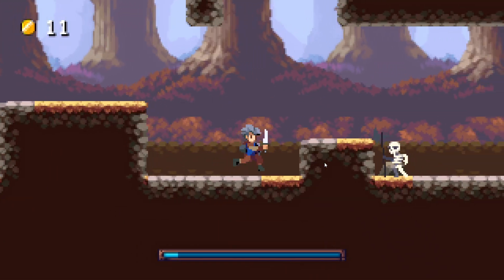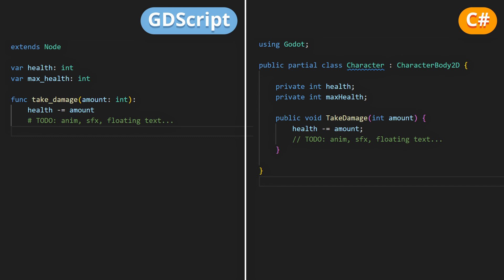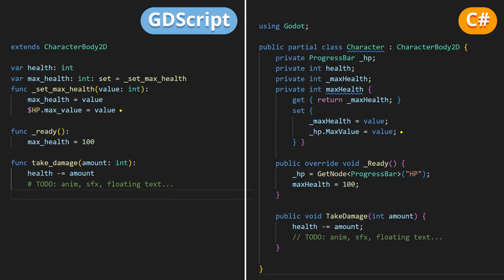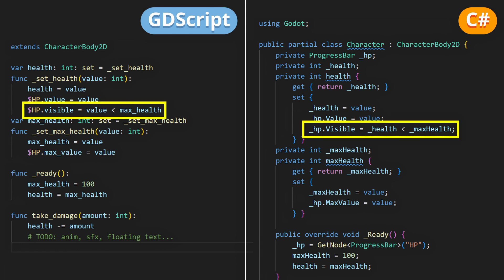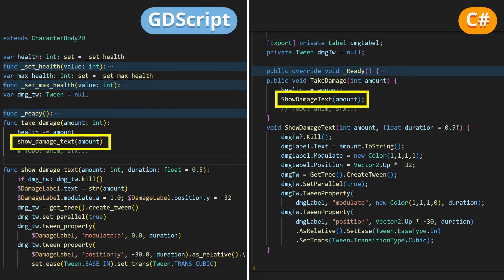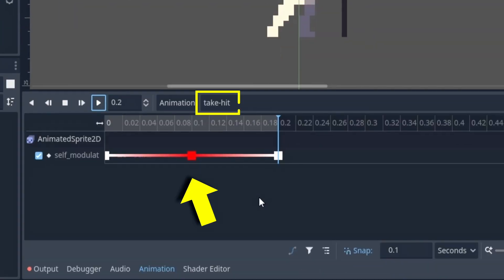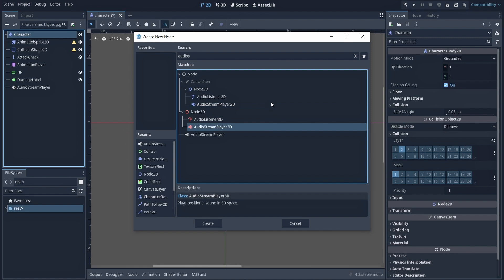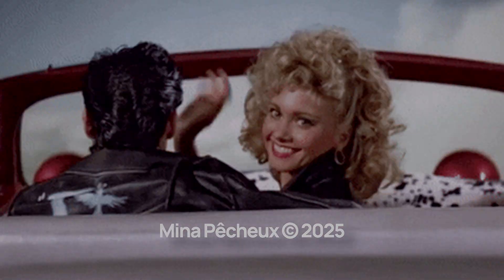THIS Is How To Take Hits in Godot - in 4 MINUTES!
Ever needed to show some healthbars on your enemies, or display floating damage texts above your hero's head? In Godot, setting up a basic but enjoyable health/hit mechanic is actually not that hard... :)

👉 Full list of assets:
ENV